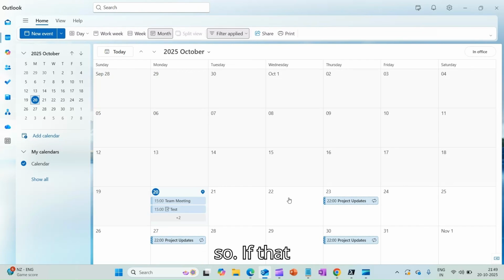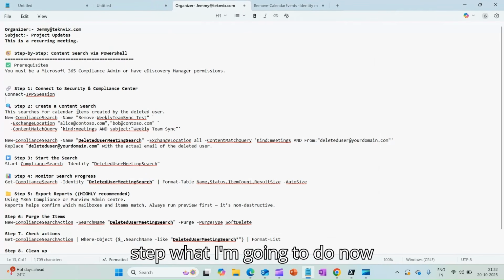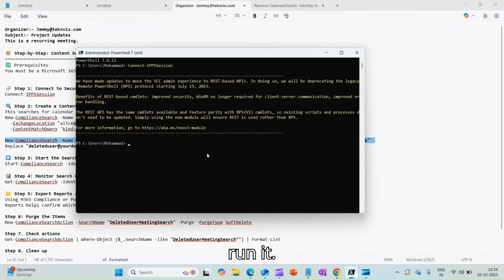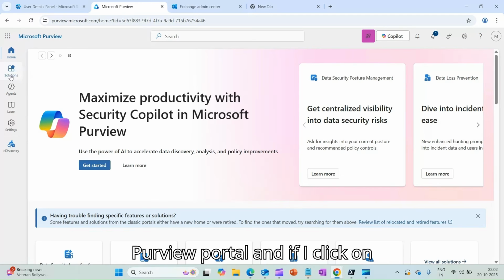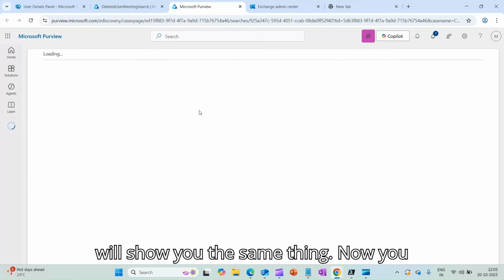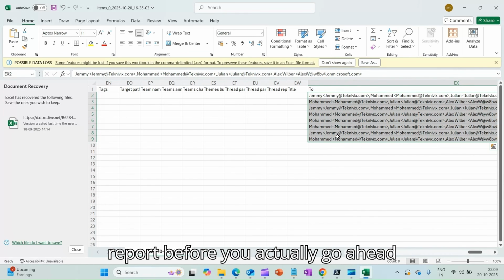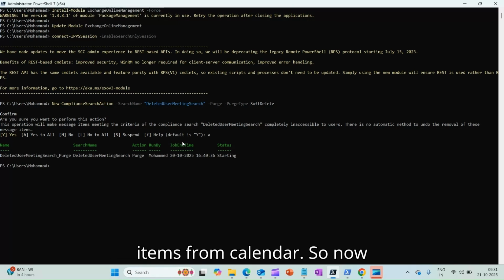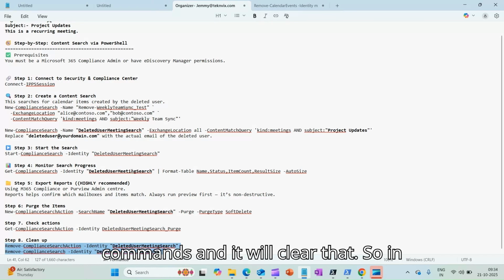How to delete recurring meetings from former deleted user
🧭 How to Cancel and Delete Recurring Meetings from a Deleted User in Microsoft 365

In this tutorial, I walk you through the exact steps to locate and remove recurring meetings—like "Project Updates" organized by —using PowerShell and Microsoft 365 Compliance Center.

This is especially useful when the original organizer has left the organization and their account is deleted, but the meeting continues to appear in calendars.

✅ Prerequisites
You must be a Microsoft 365 Compliance Admin or have eDiscovery Manager permissions.

🔗 Step 1: Connect to Security & Compliance Center
Connect-IPPSSession

🔍 Step 2: Create a Content Search
Search for calendar items created by the deleted user:
New-ComplianceSearch -Name "Remove-WeeklyTeamSync_Test" `
  -ContentMatchQuery 'kind:meetings AND subject:"Weekly Team Sync"'

OR

New-ComplianceSearch -Name "DeletedUserMeetingSearch" `
  -ExchangeLocation all `
  -ContentMatchQuery 'kind:meetings AND subject:"Project Updates"'

▶️ Step 3: Start the Search
Start-ComplianceSearch -Identity "DeletedUserMeetingSearch"

📊 Step 4: Monitor Search Progress
Get-ComplianceSearch -Identity "DeletedUserMeetingSearch" | Format-Table Name,Status,ItemCount,ResultSize -AutoSize

📁 Step 5: Export Reports (Highly Recommended)
Use Microsoft 365 Compliance Center or Purview Admin Center to preview and export reports. This helps confirm which mailboxes and items match before purging.

🧹 Step 6: Purge the Items
New-ComplianceSearchAction -SearchName "DeletedUserMeetingSearch" -Purge -PurgeType SoftDelete

✅ Step 7: Check Actions
Get-ComplianceSearchAction -Identity DeletedUserMeetingSearch_Purge

🧼 Step 8: Clean Up
Remove-ComplianceSearchAction -Identity "DeletedUserMeetingSearch"
Remove-ComplianceSearch -Identity "DeletedUserMeetingSearch"

📌 Use Case: Recurring meetings like "Project Updates" organized by deleted users can clutter calendars and confuse teams. This method ensures clean removal across mailboxes.

🔧 Tools Used: PowerShell, Microsoft 365 Security & Compliance Center, Purview Admin Portal